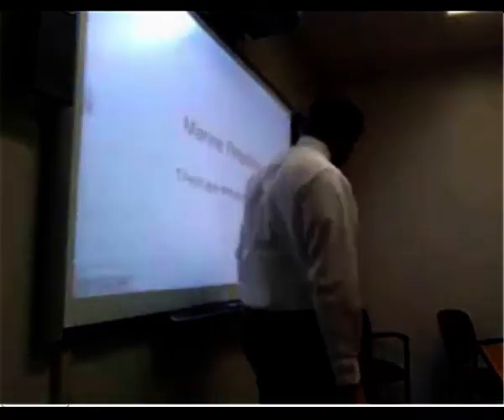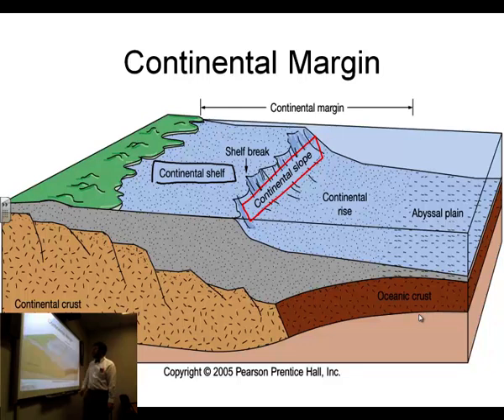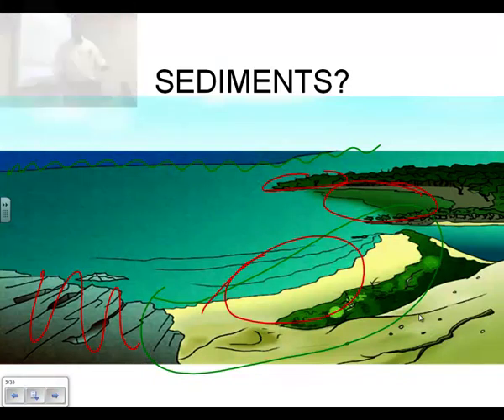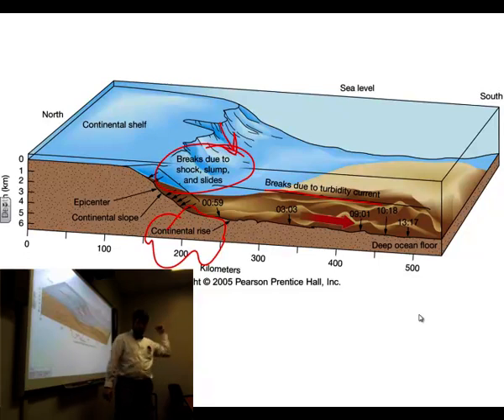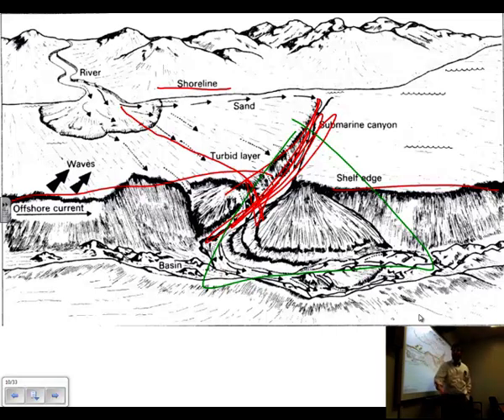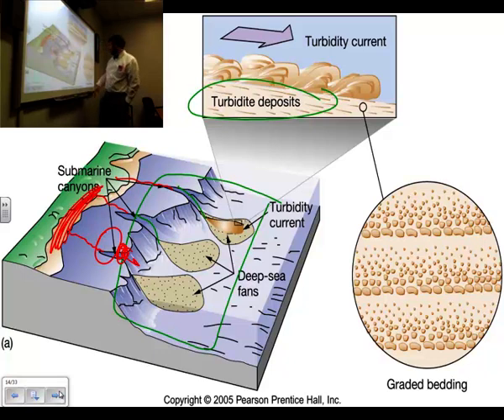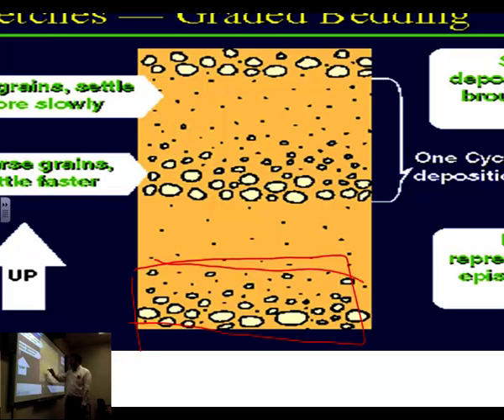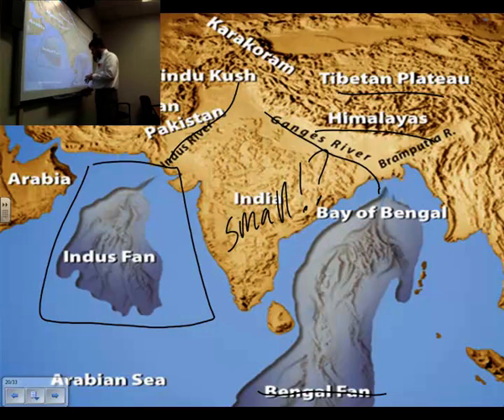Oceanography flipclass for Continental Margins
Just a short introduction to the 3 marine regions, and then a deeper look at continental margins.